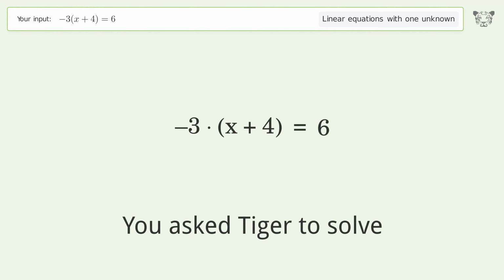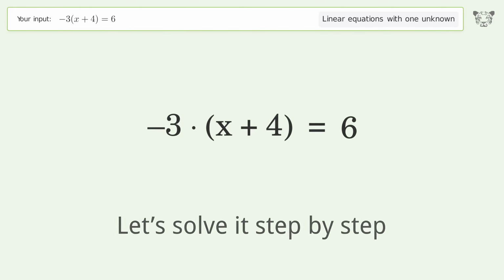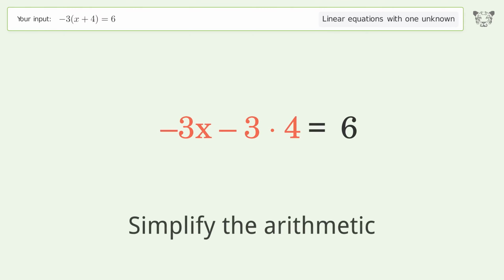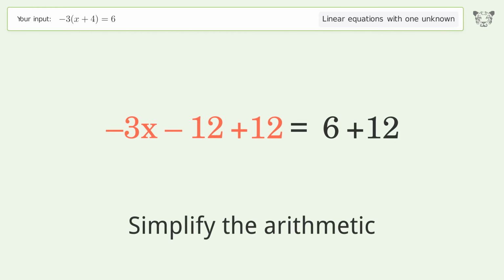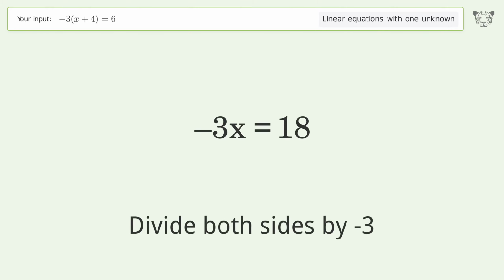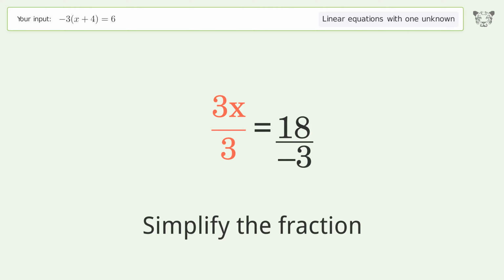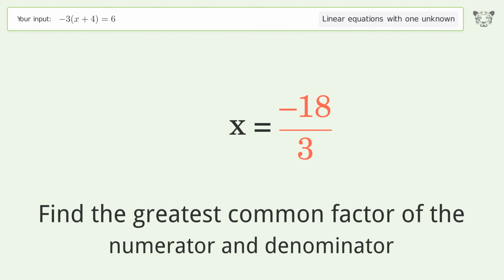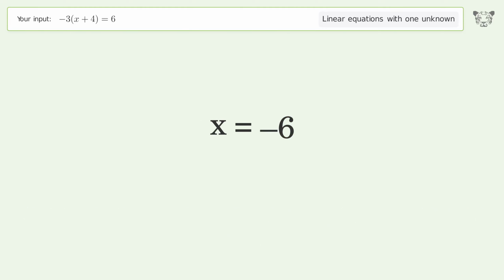Solve -3(x+4)=6: Linear Equation Video Solution | Tiger Algebra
Struggling with -3(x+4)=6? Watch our step-by-step video on Tiger Algebra to master this linear equation effortlessly. Also check out for more tips and tricks for dealing with linear equations with one unknown